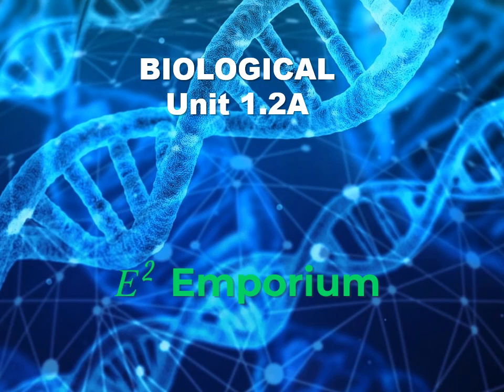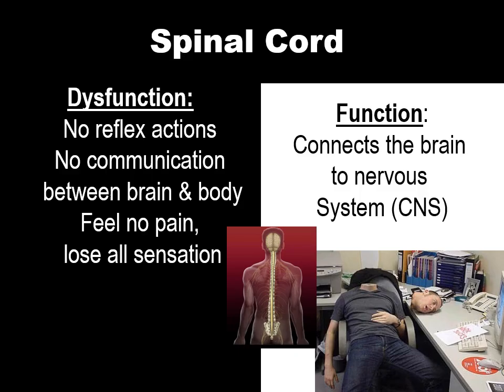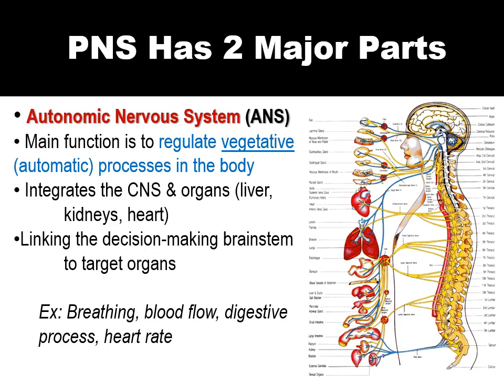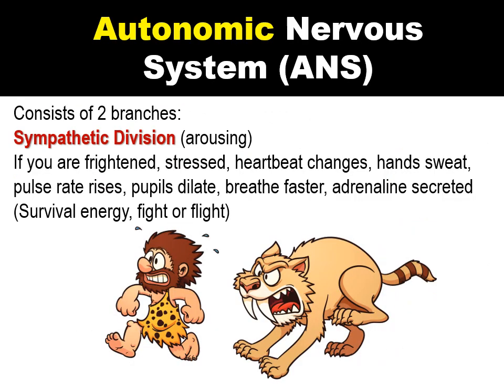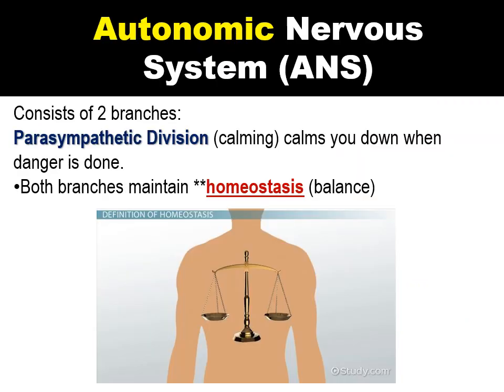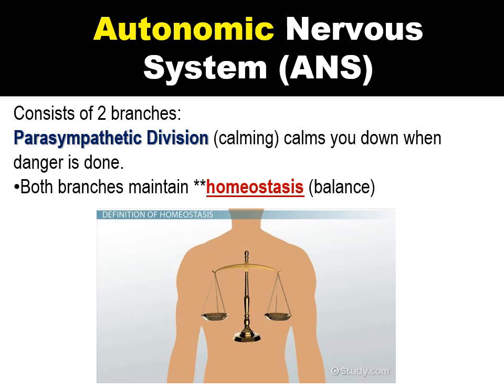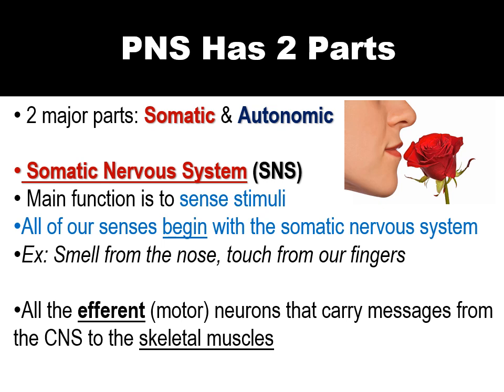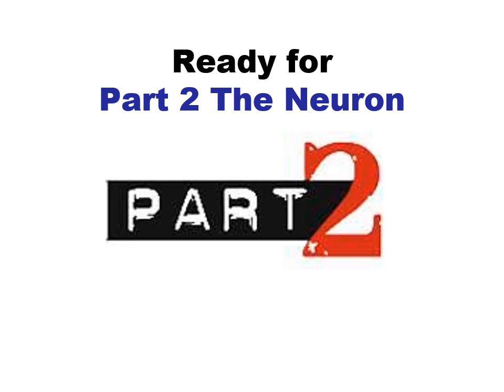1 2A Nervous System